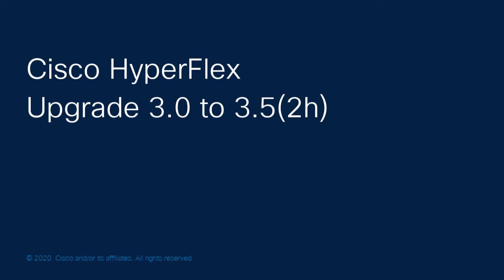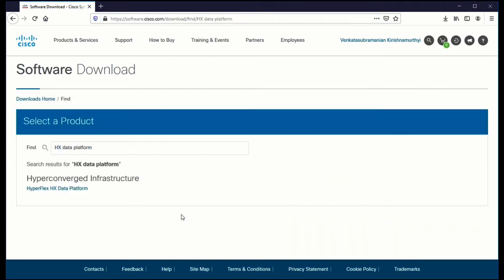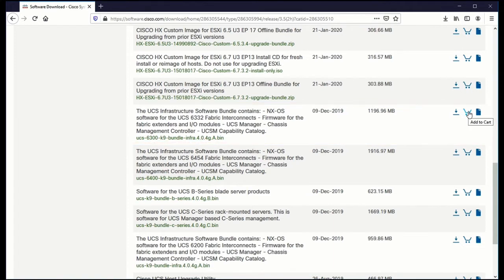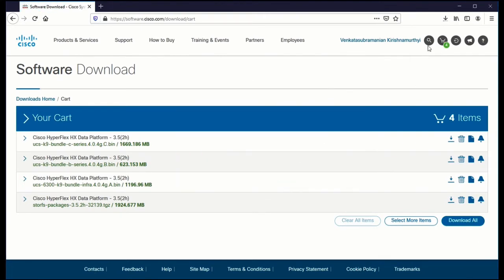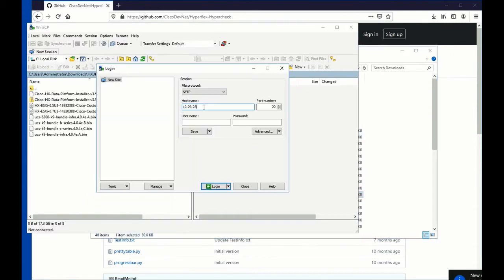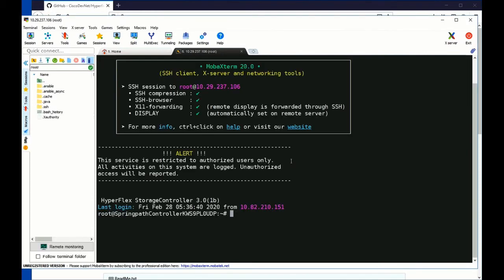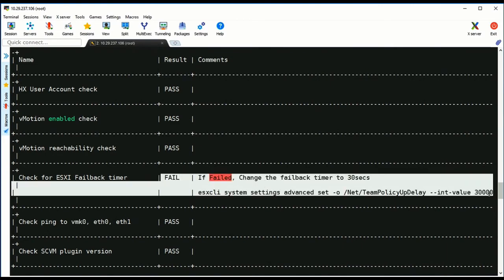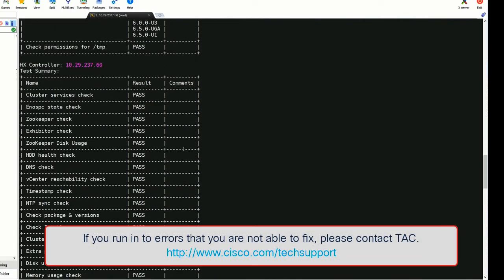Cisco HyperFlex Upgrade 3.0 to 3.5(2h)-Cisco HyperFlex Systems Upgrade Guide for VMware ESXi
Part1: Cisco HyperFlex Upgrade 3.0 to 3.5 (h2) - Visit now a registration

Cisco HyperFlex Systems Upgrade Guide for VMware ESXi
Session Agenda:
How to Download UCS Software Bundles step by step HX data Platform.
- Download UCS Infra, B-series, C- series and Storfs bundles
- Refer to the Release notes for software compatibilities of HXDP, UCS, and VMware when planning    the upgrade, download from Cisco.com then in search par write “HX data platform”
-Download and run Hypercheck pre-upgrade utility
HyperFlex Upgrade workflow, browse to the link for detailed instruction on how to run the utility